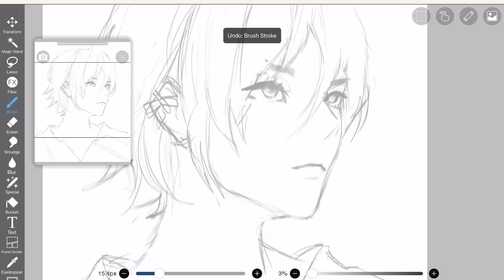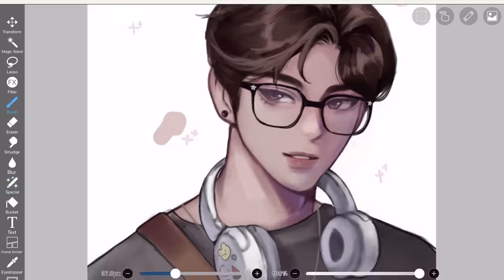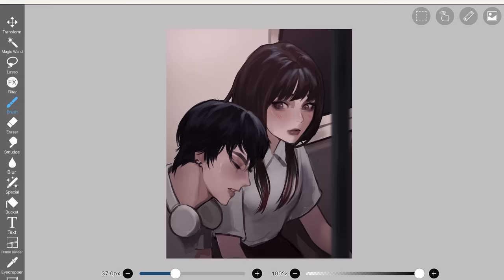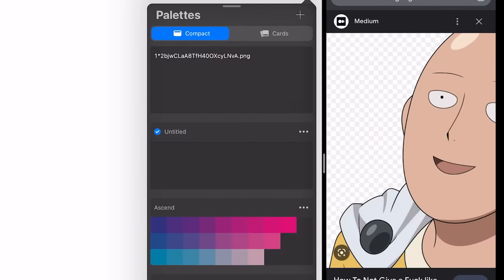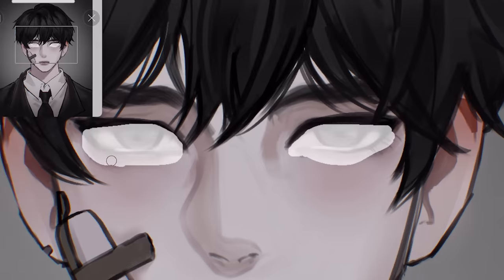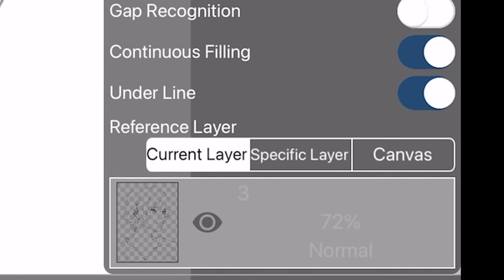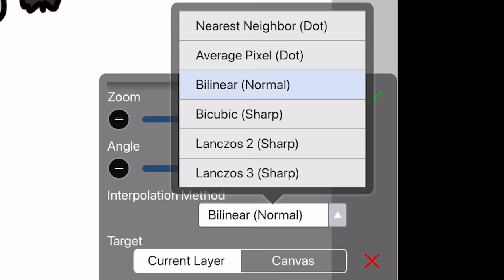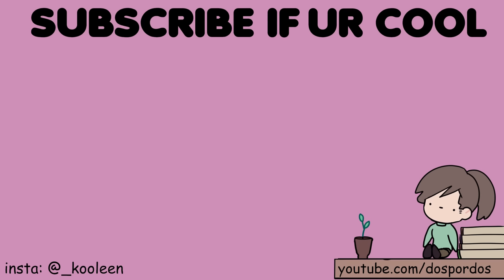RATING IBIS PAINT HACKS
Equipment:
tablet i use for drawing

my brushes
old pen content id: 1358977
new pen content id: 1702959
hair brush: 1868700